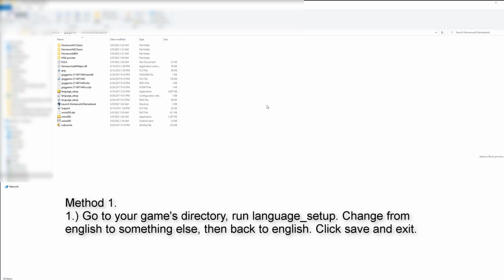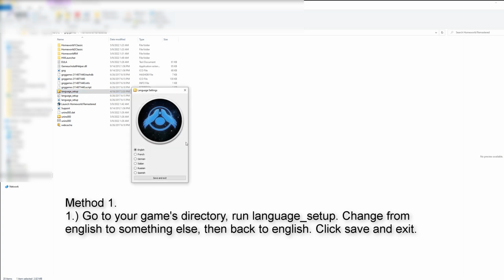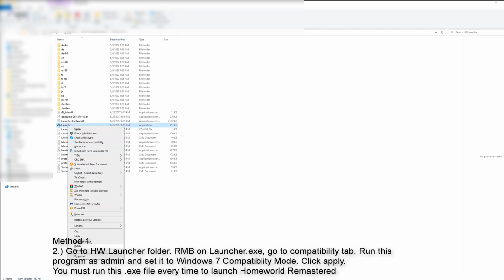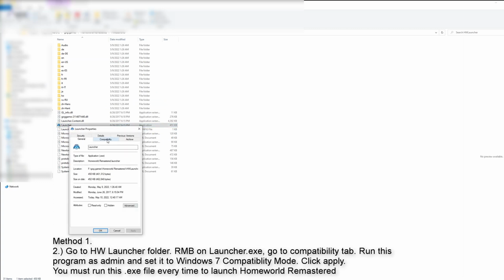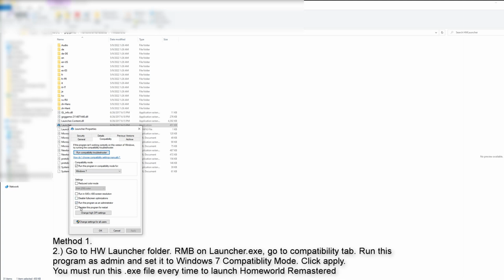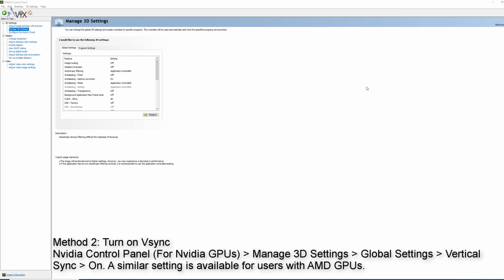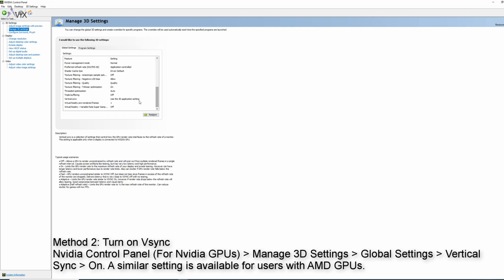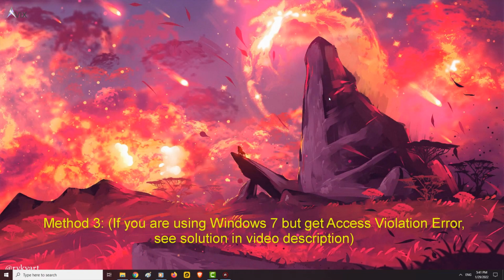Homeworld Remastered Access Violation Fix (Windows 10)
How to fix the access violation error when trying to run Homeworld Remastered on Windows 10.

Method 3 Fix (If you are running on Windows 7 with AMD GPU).